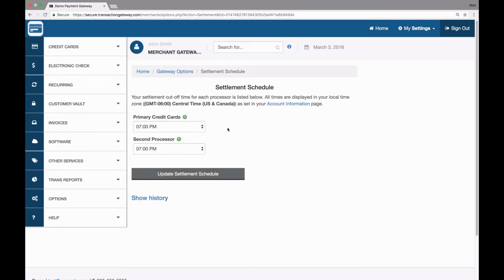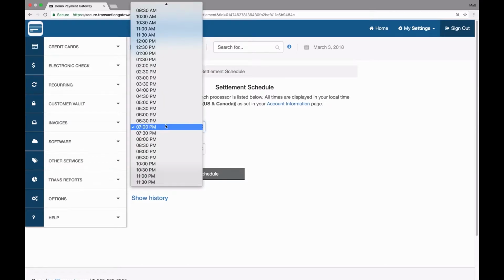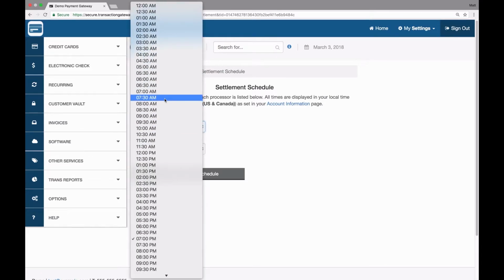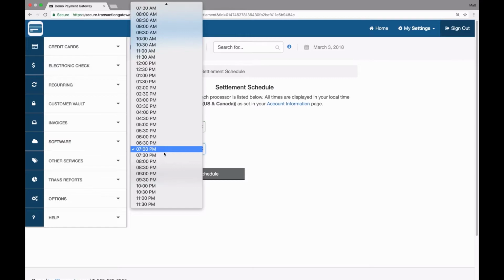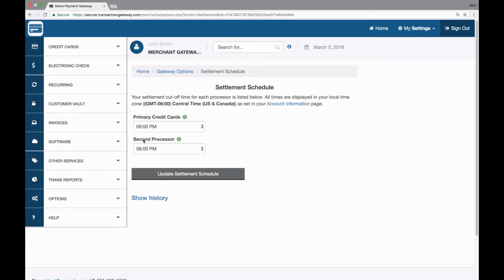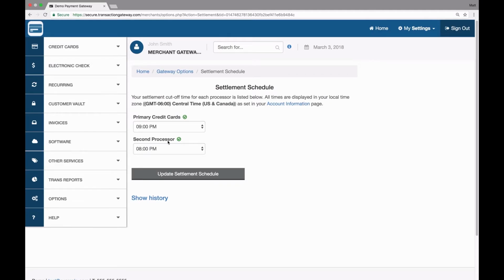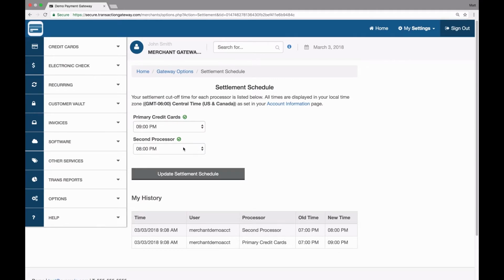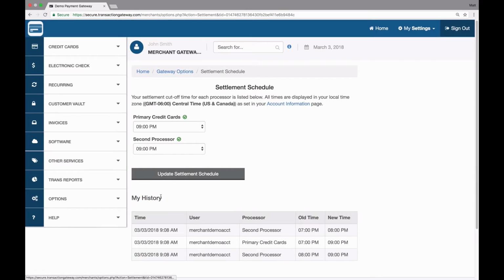Settlement Schedule Settings - Metro Payment Gateway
Learn how to use the settlement schedule settings on the Metro Payment Gateway (NMI Gateway).